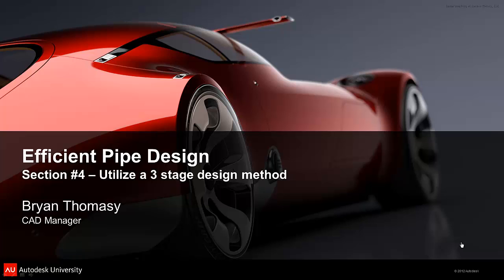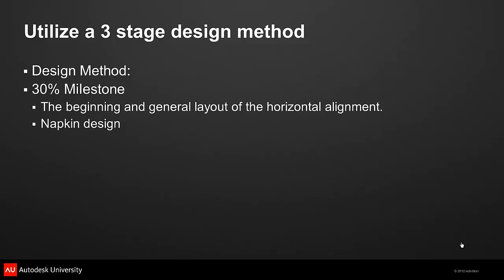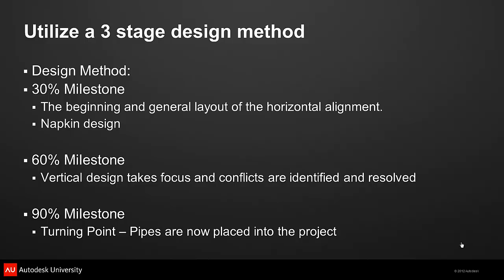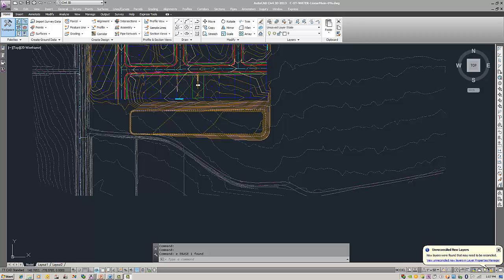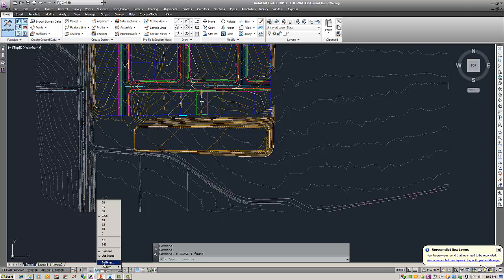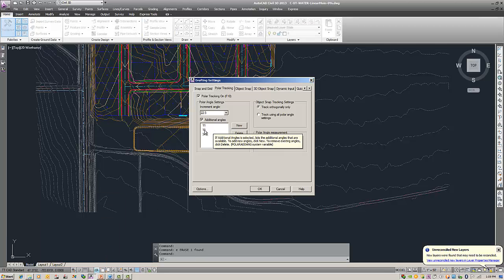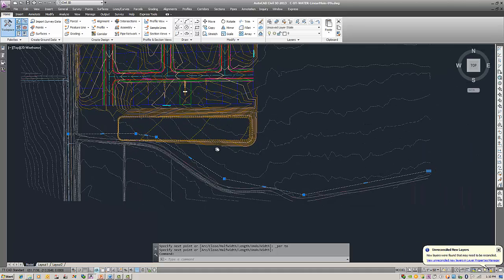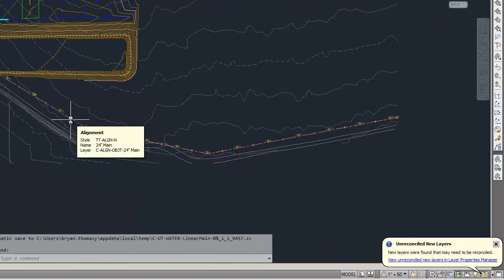Efficient Pipe Designs - Autocad Civil 3D 2013 - Part 4